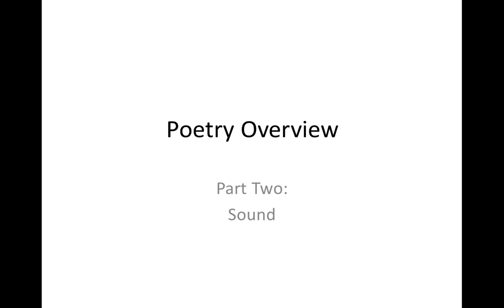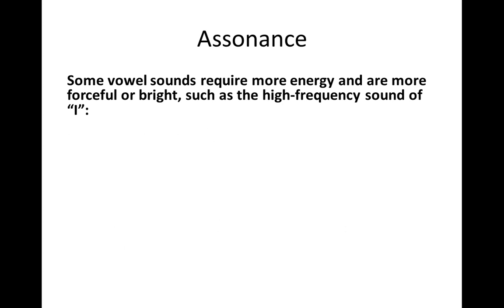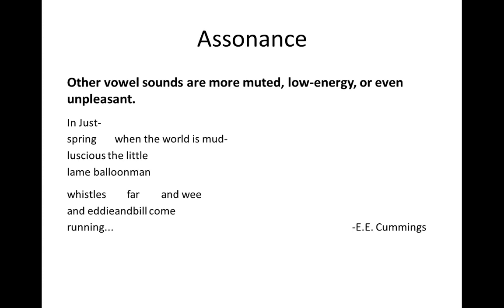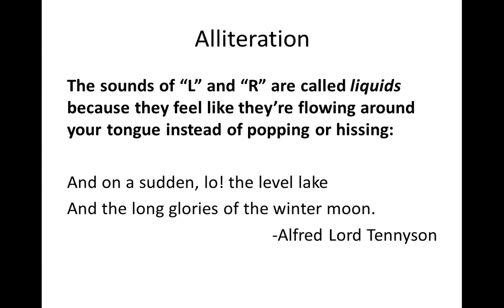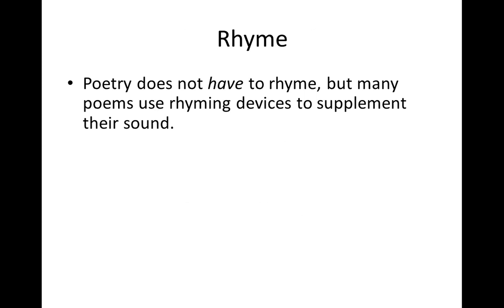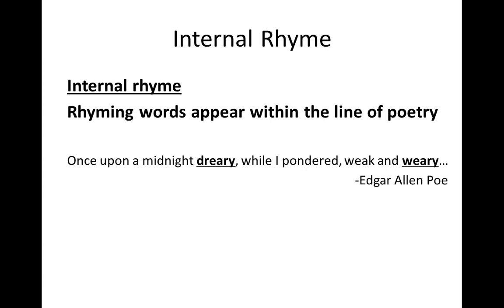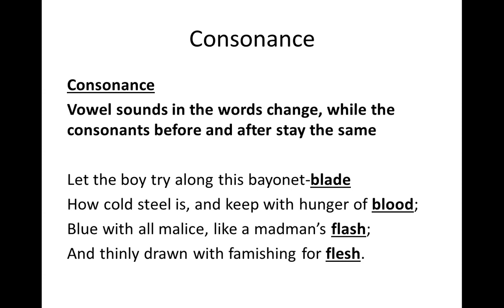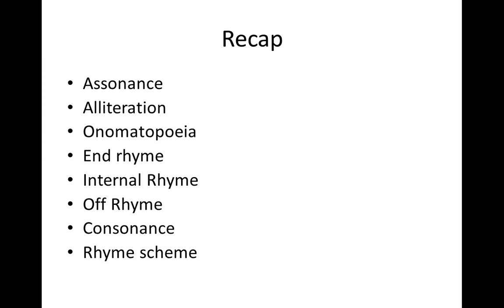Poetry Overview, Part Two: Sound